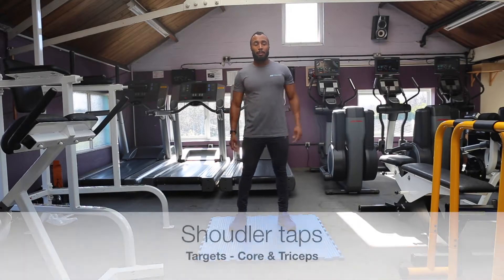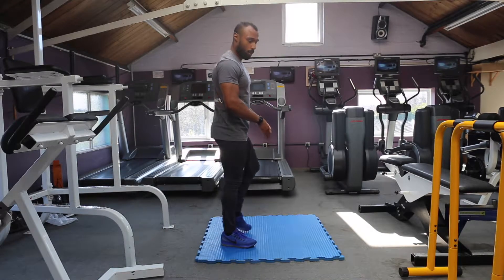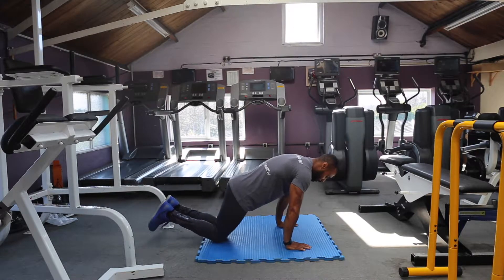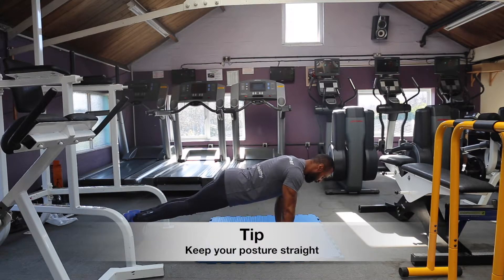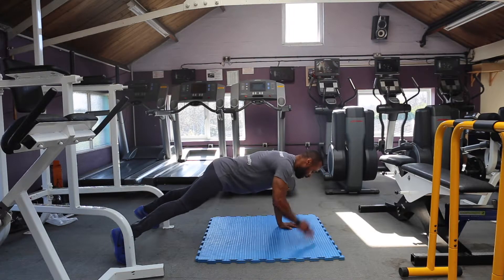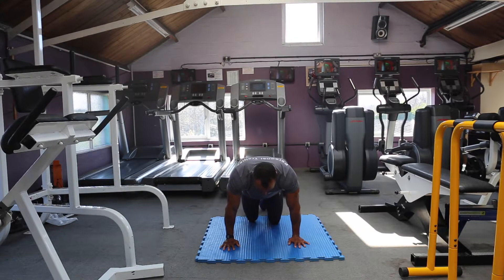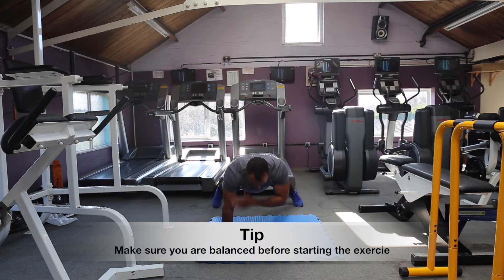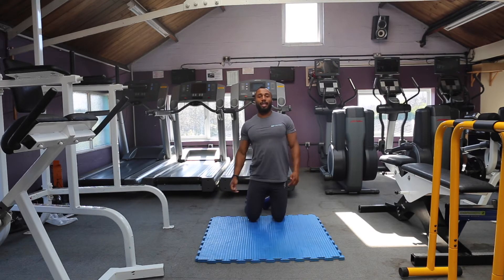Full plank shoulder taps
In this video I show you how to do shoulder taps from a plank position. This is a awesome core and tricep exercise. It also works on your balance.